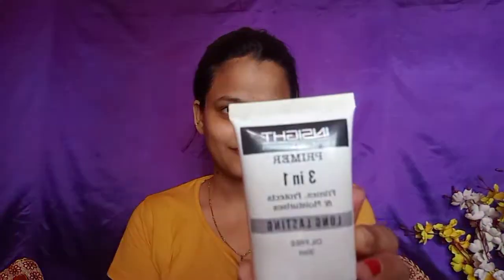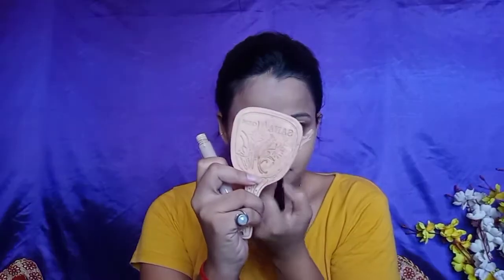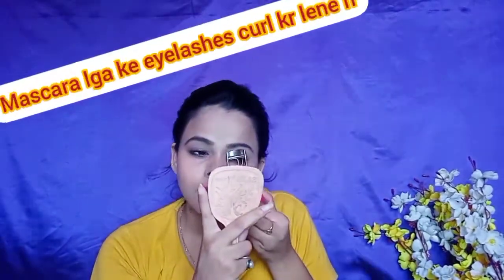Selena Gomez inspired makeup look|| soft and cute makeup look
Hi guys

Siastylevlogs

Sia style vlogs